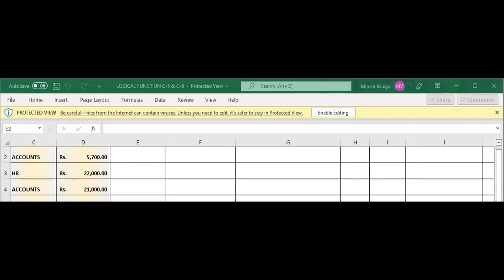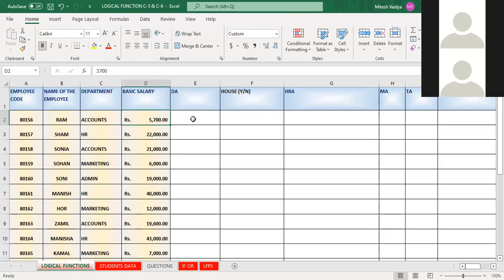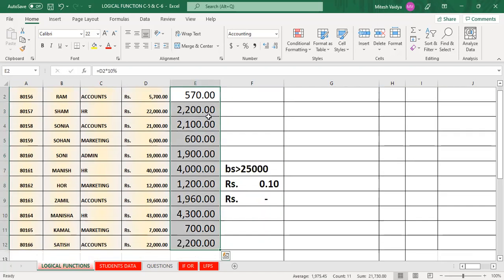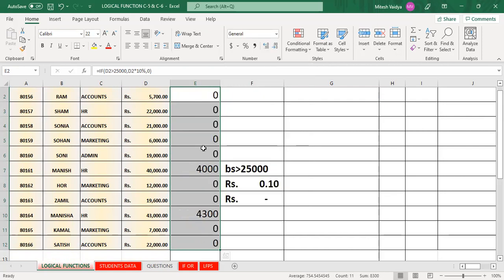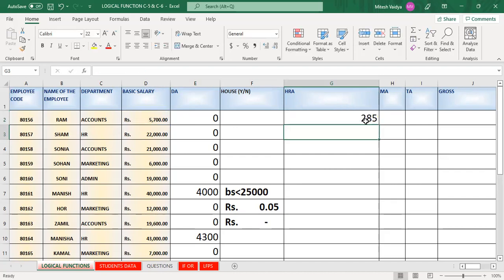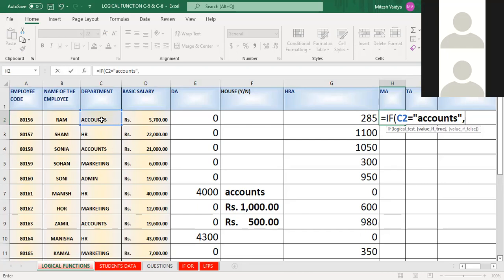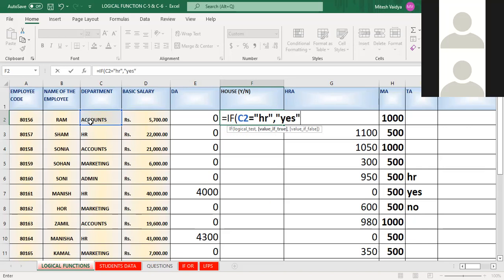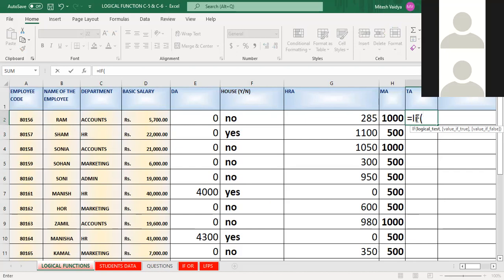Logical Function part 1